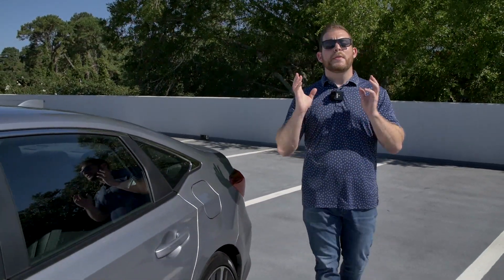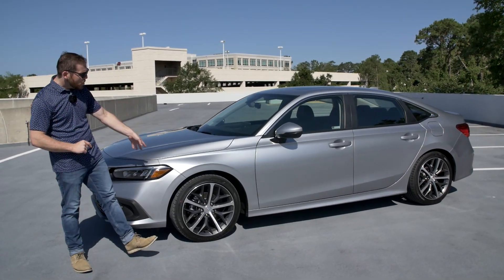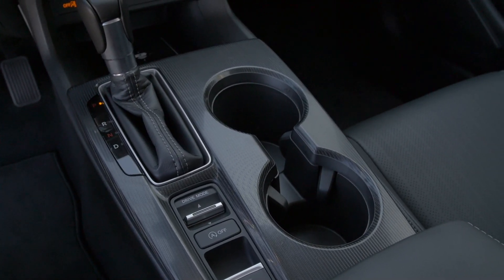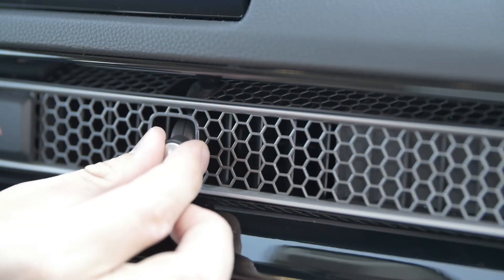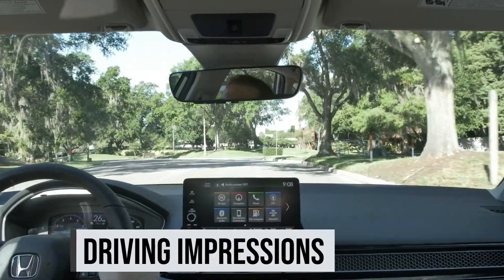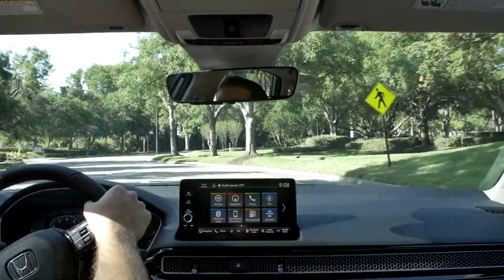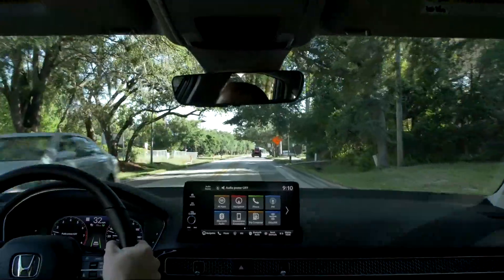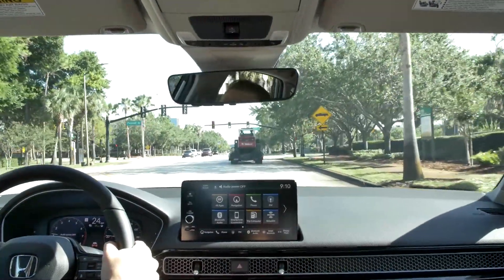2022 Honda Civic Test Drive Review: A Benchmark Continues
Now in its 11th generation, the 2022 Honda Civic sedan arrives sporting radically different styling than the outgoing model. It's now much more conservative, looking a bit like a baby Accord. Power comes from either a 2.0-liter or turbocharged 1.5-liter four-cylinder engine, with Si and Type R models to come, the latter as a hatchback. Is this more mature Civic better than ever?

0:00 - Introduction
0:43 - Exterior Walkaround
2:28 - Interior Overview
5:19 - Rear Seats & Cargo
6:16 - Driving Impressions
11:14 - Closing Thoughts